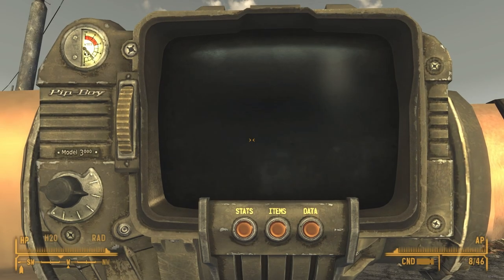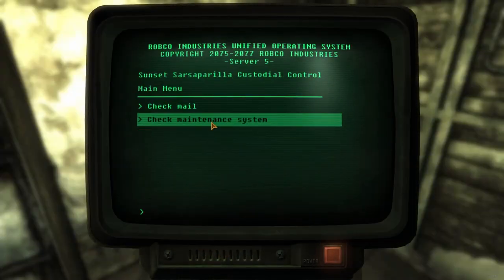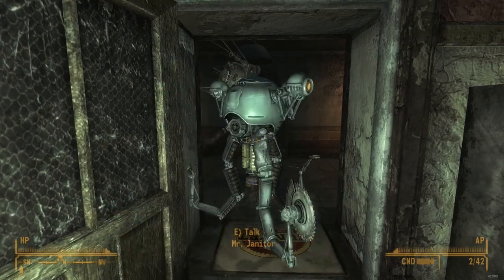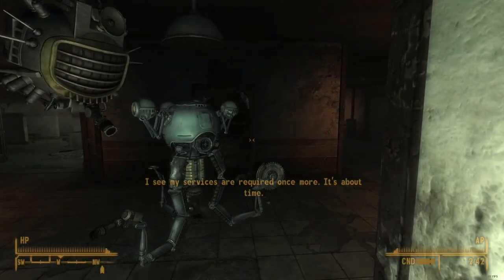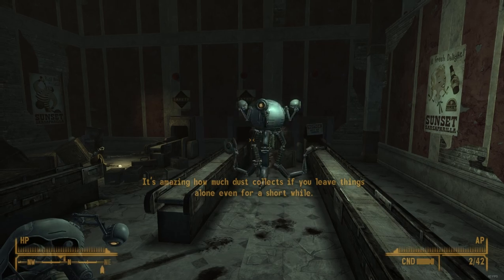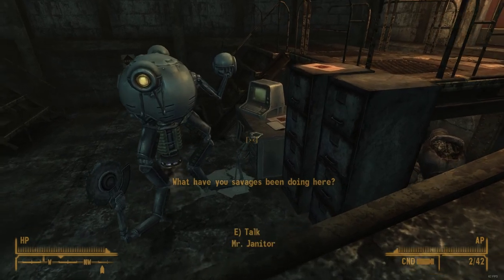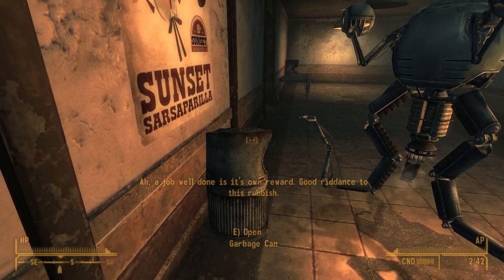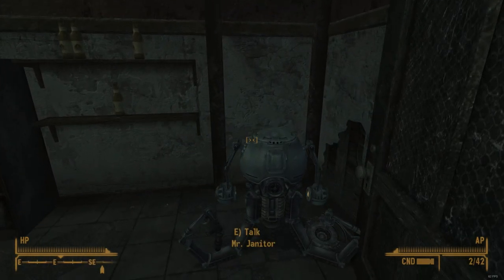Don't Miss Easy Caps in Fallout New Vegas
This is something I feel most New Vegas players would miss. Did you know about this? Does this warrant another playthrough for you?